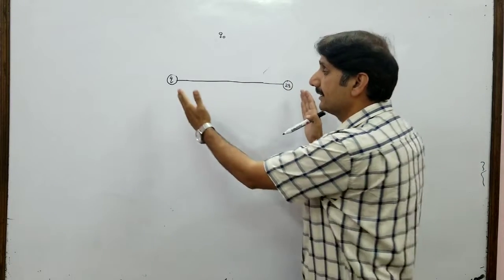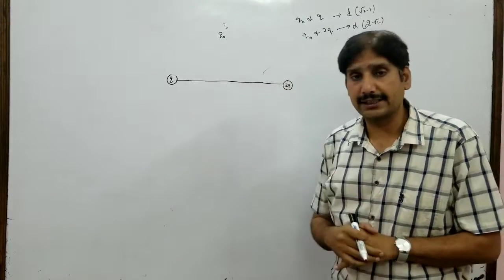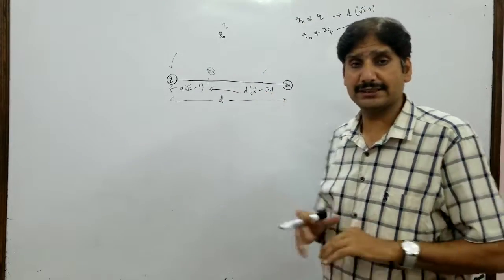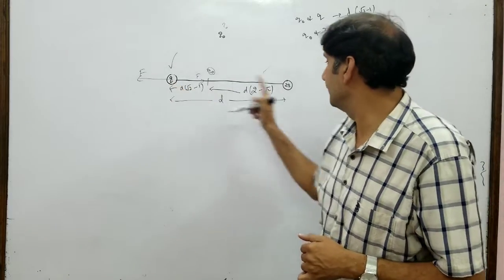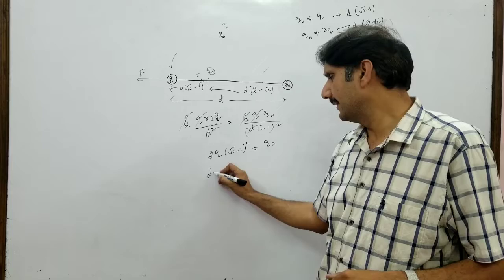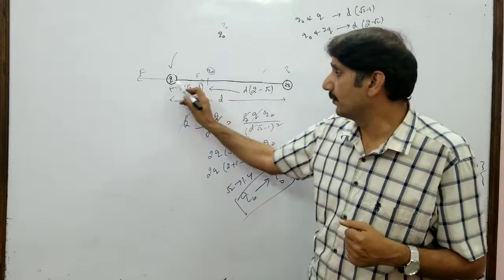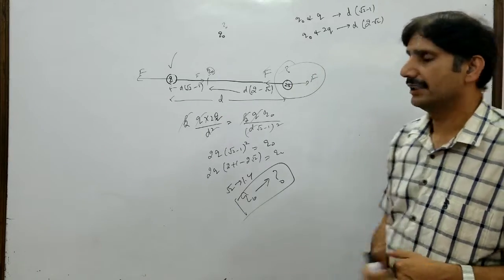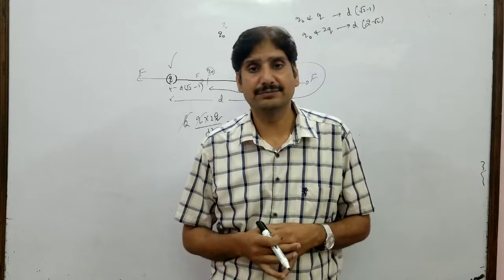Equilibrium of charges